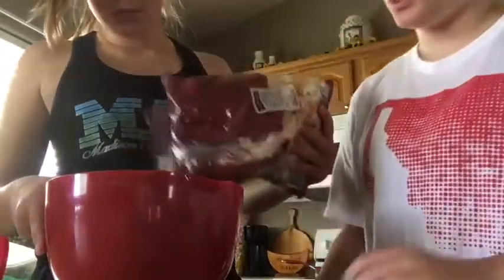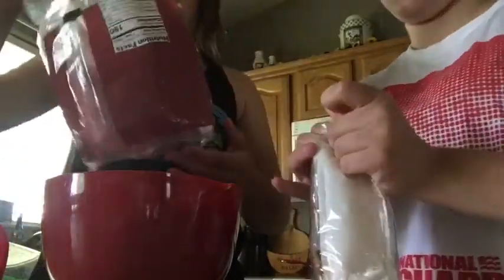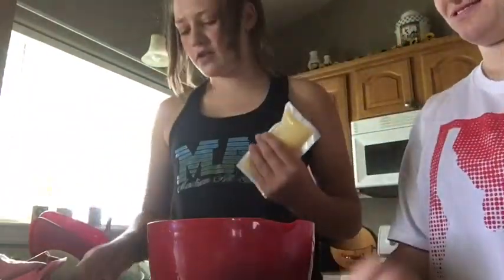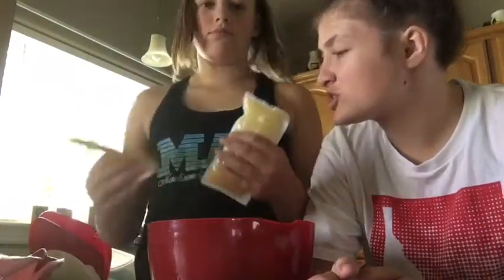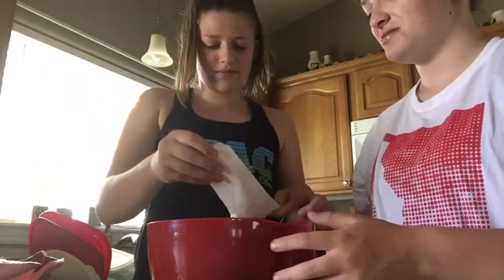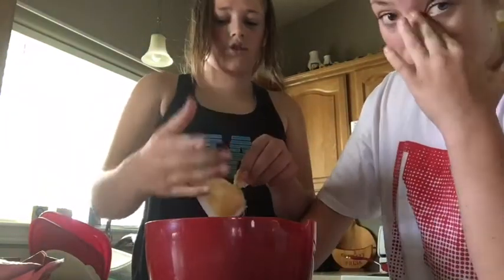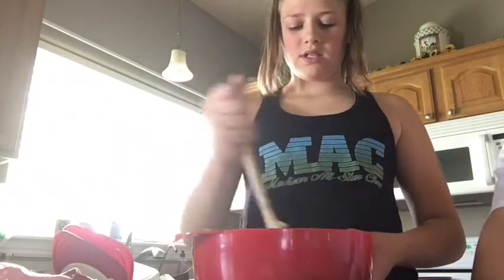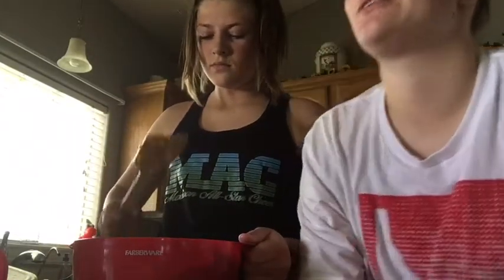Watch me ruin my YouTube channel in 7minutes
This is a “cook” w Me , but it’s not. Since I just making a salad with my little sister in it. I hope you are able to watch this whole video. I hope next times video is better.

Thank you much love , Shannen 🌻